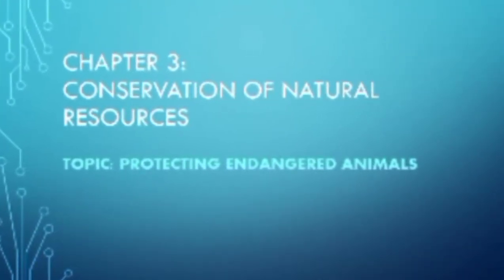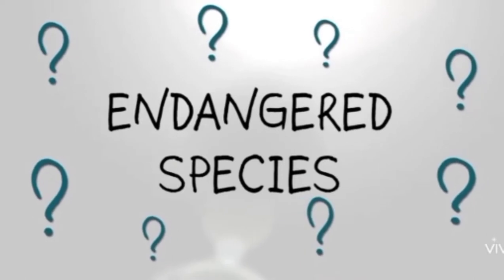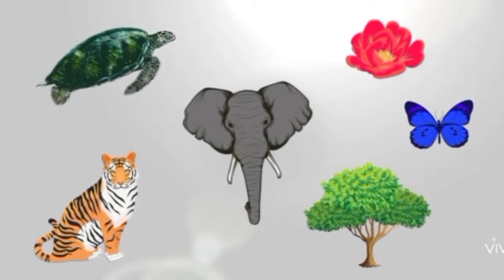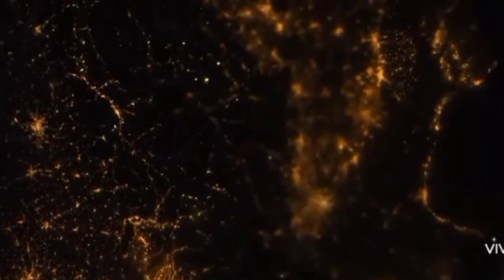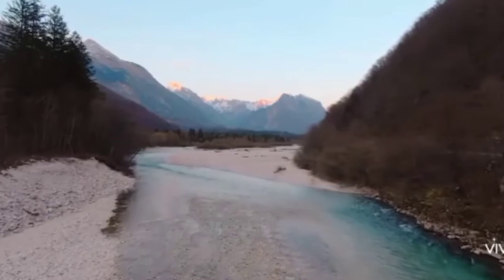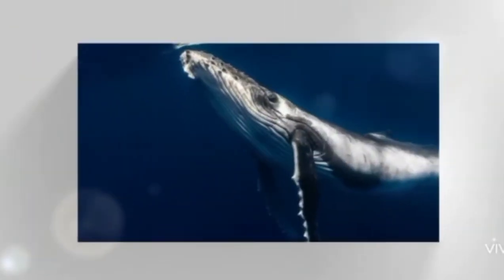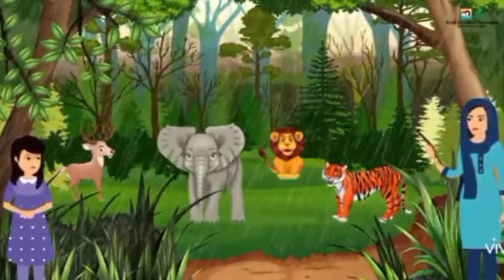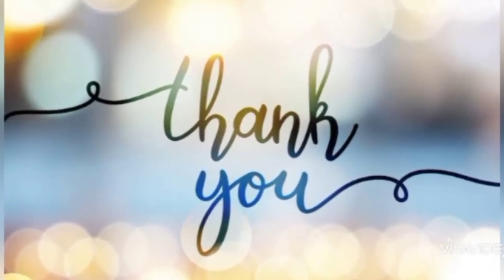G.K chapter 3(lec 10)